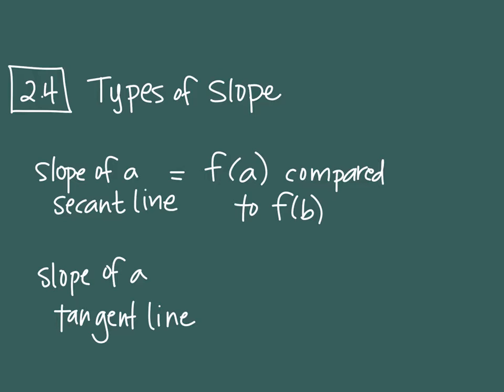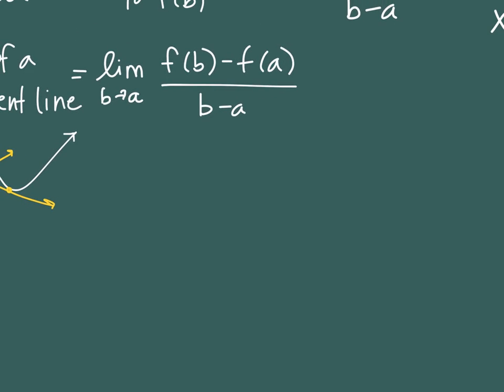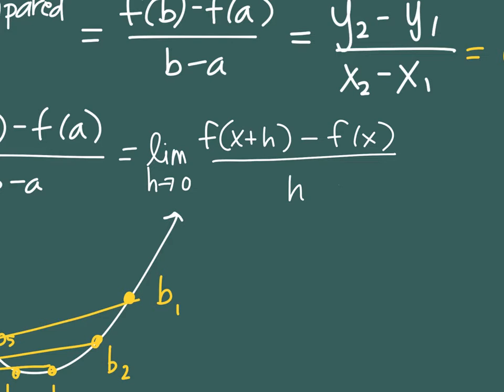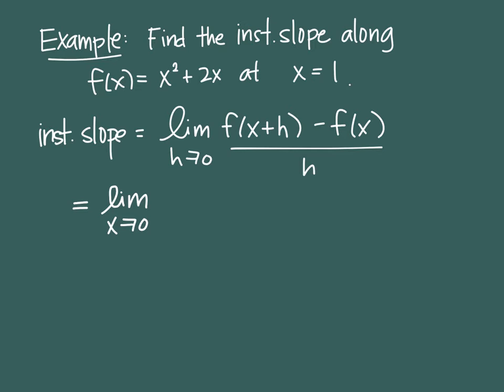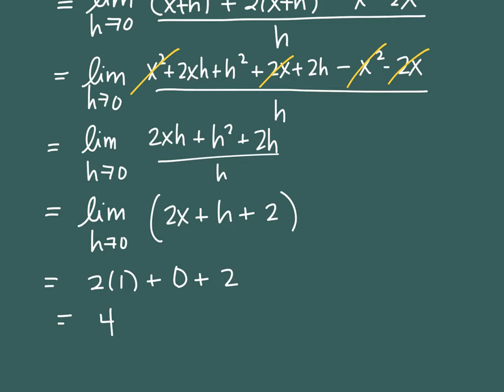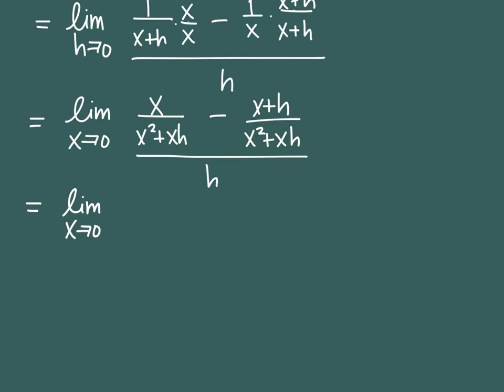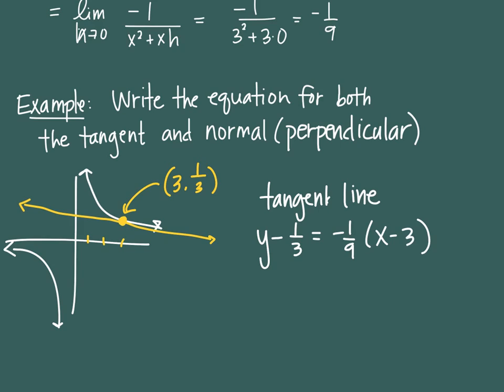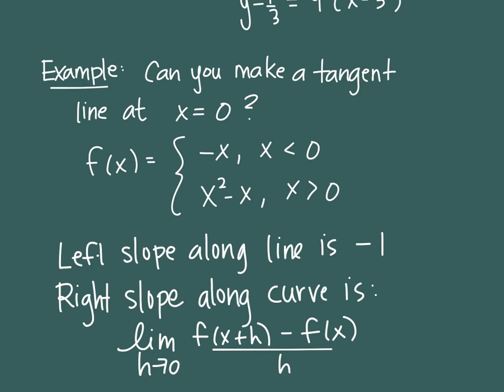AP Calc 2.4